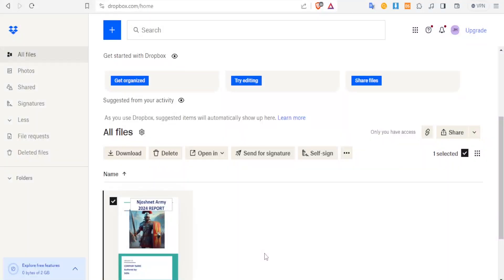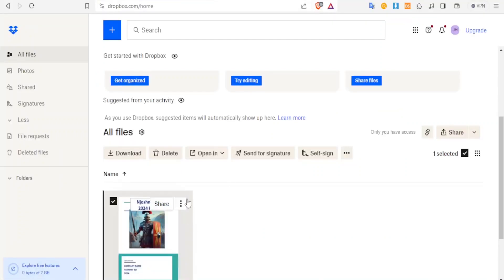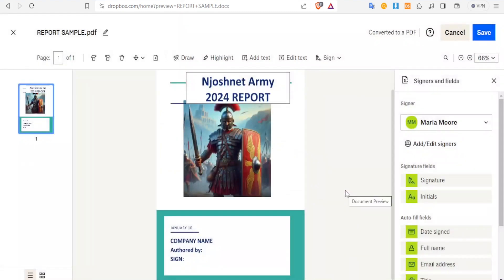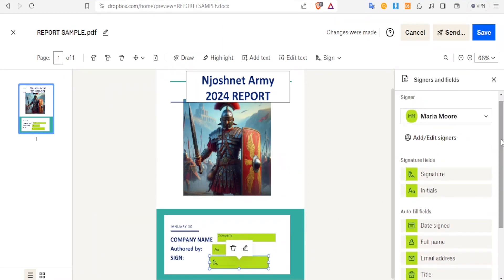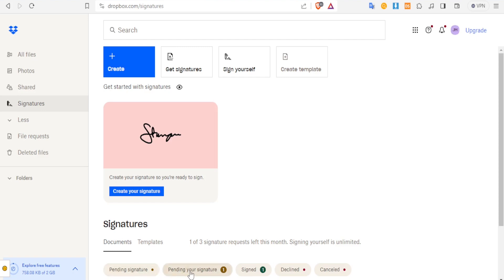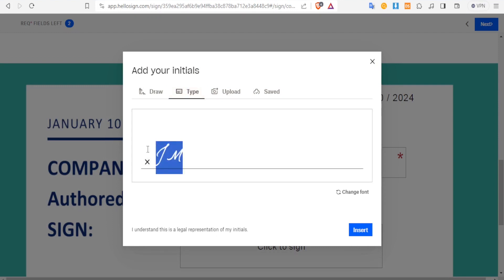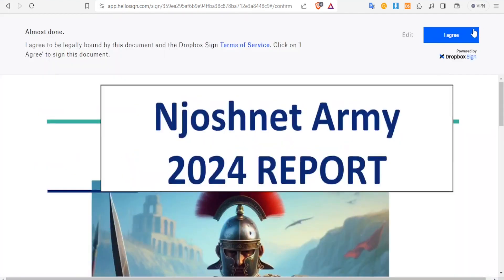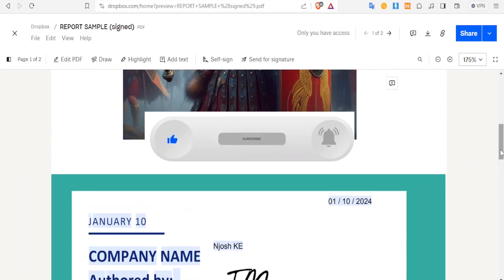Dropbox Sign Demo 2024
If you are looking for a video tutorial on Dropbox Sign Review? Look no further!
This comprehensive video demonstrates the process of Dropbox Sign Tutorial, step by step. Make sure to watch till the end for a thorough grasp.

You will learn Dropbox Sign Demo 2024, easily achievable right from your phone.